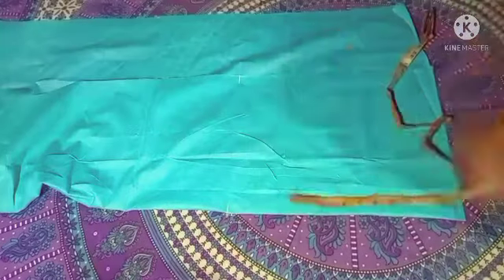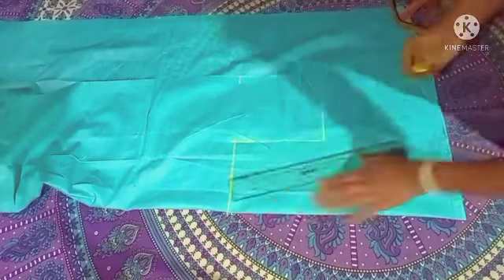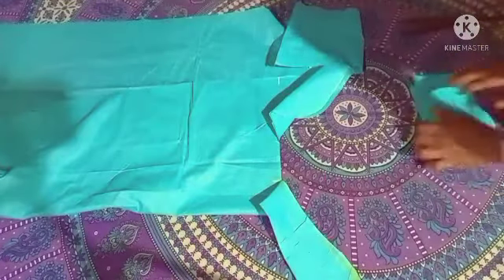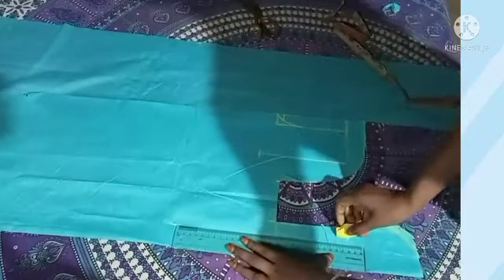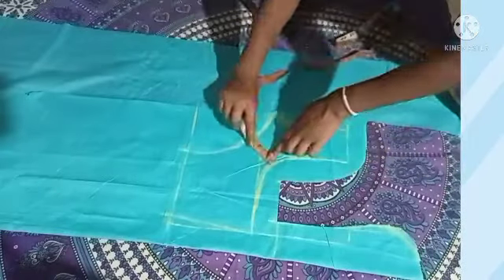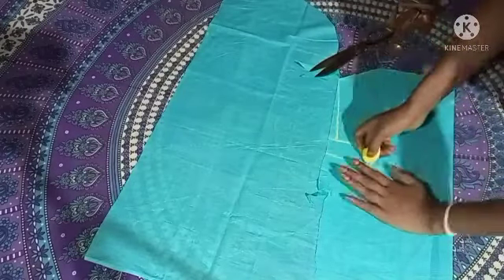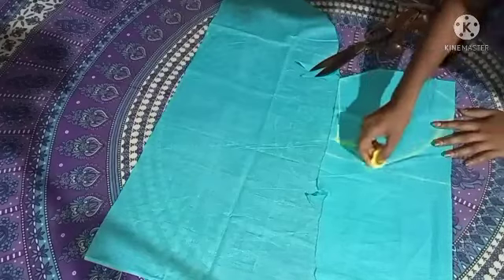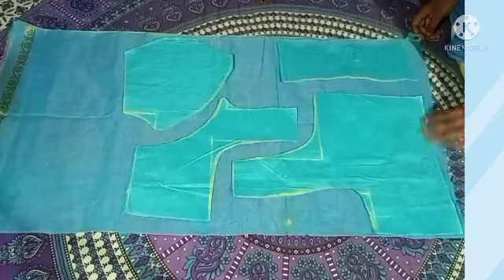40 size blouse cutting||ব্লাউজ কাটিং কৰা চাও আহক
40_size_blouse_cutting||blouse_cutting
ব্লাউজ_কাটিং_কৰা_চাও_আহক